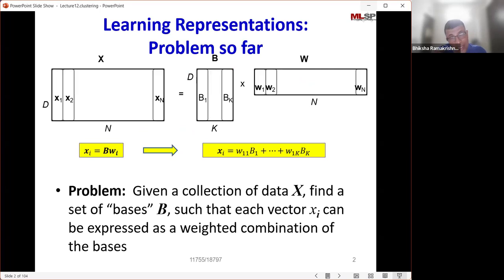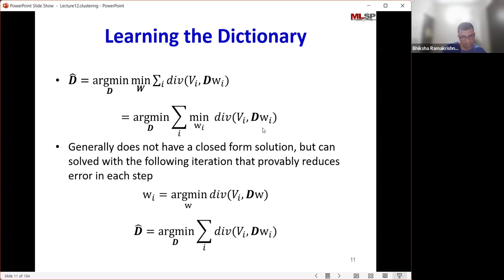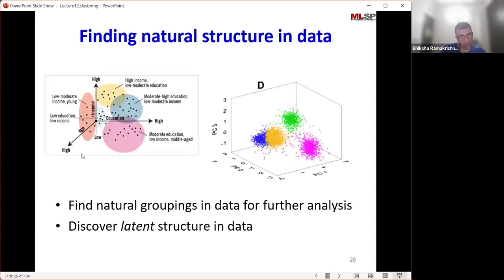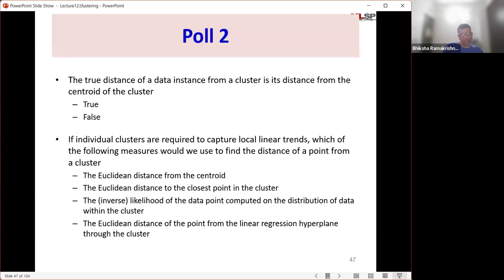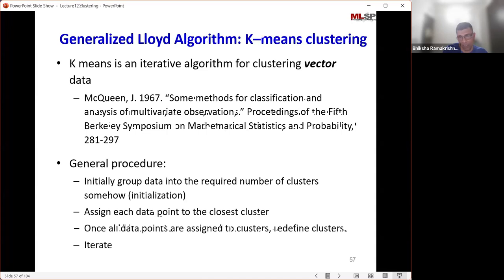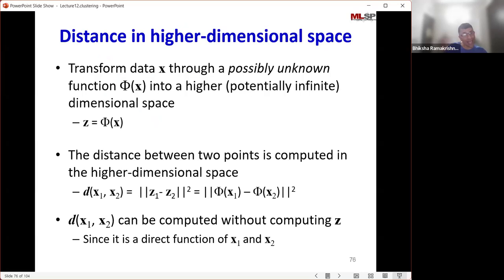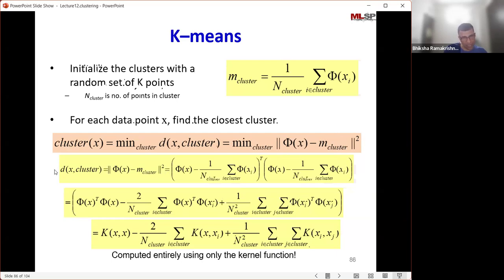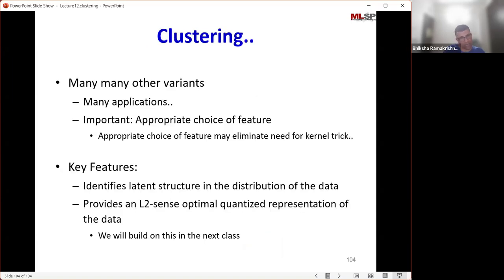MLSP Fall 2024 | Lecture12 - Clustering